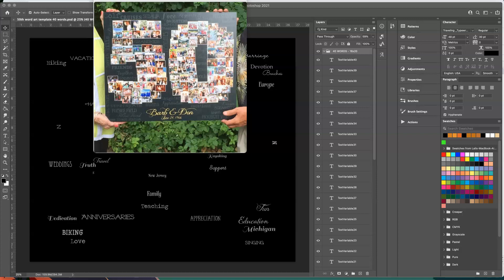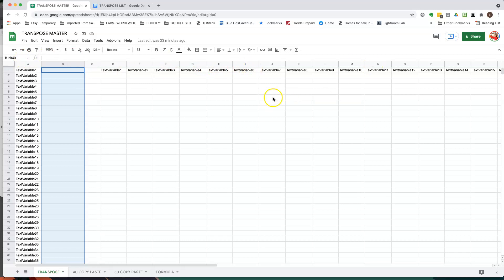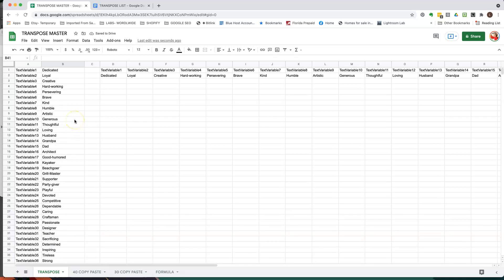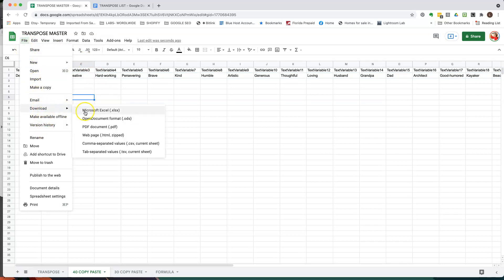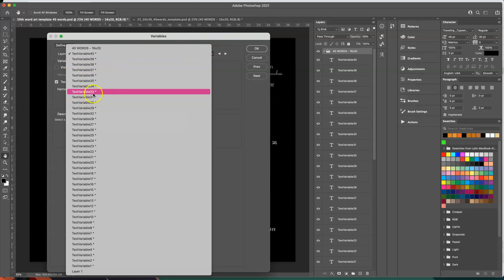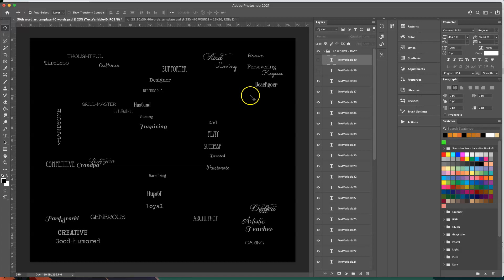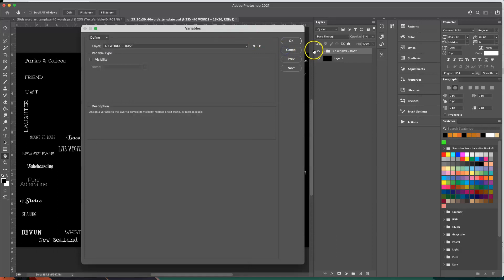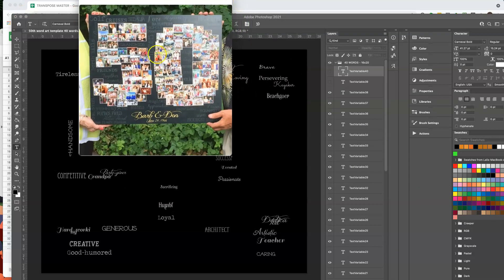Using Variables in Photoshop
1. Using photoshop variables to fill in various text layers at the same time. 2. Using Google sheets to set up variable text info for photoshop.

Approximate timeline:
start to 5:00 - setting up words in Google sheets to be used in photoshop
5:05 - exporting words to .csv
5:12- 8:15 - Apply .csv to photoshop Data Sets
8:33 -  setting up your main template in photoshop (so you can use variables) (Image: Variables: Define)
8:46 - 9:46 - using correct ‘Type’ text box
9:46 - End - Continued… Defining Variables and finish template